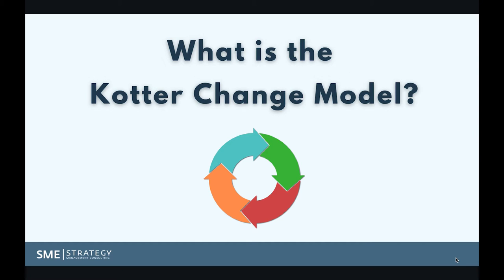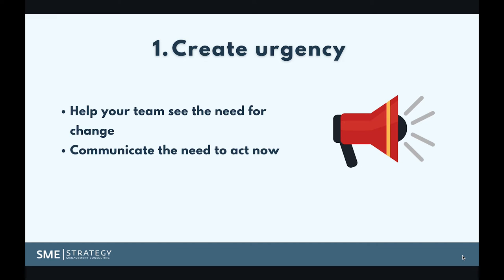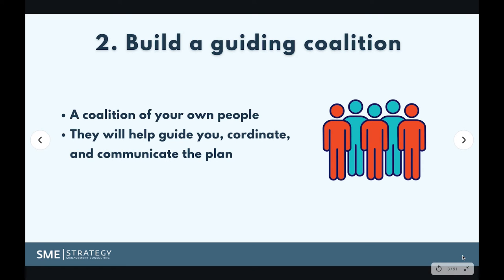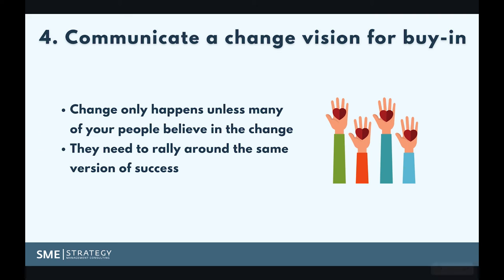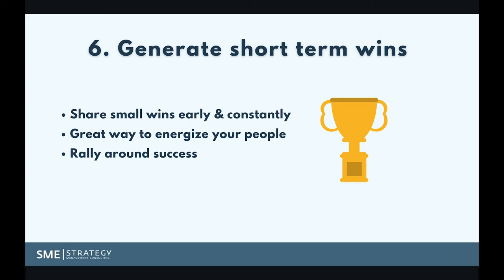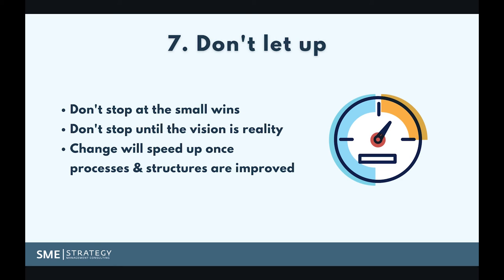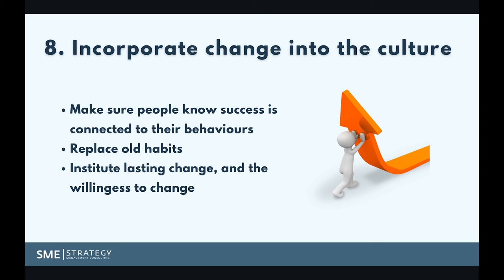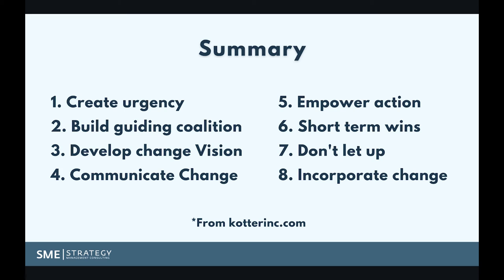What is the Kotter Change Model? // Organizational Change // Change Management Process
In this video, we explain what the KotterChangeModel is, and how it's used to create organizational change. The Kotter Change Model is a change management process made up of 8 steps. We've dedicated each slide in this video to one step in the model.

Learn how a strategic planning consultant can help you create and manage big organizational change

00:00 intro
1:14 create urgency
2:21 build a guiding coalition
3:00 develop a change vision
3:47 communicate the change vision for buy-in
4:40 empower broad based action
5:36 generate short term wins
6:31 don't let up
7:36 incorporate change into the culture
8:34 summary
10:02 next steps

// More strategic planning resources:

► Are you looking for someone to facilitate your strategic planning process?

// ABOUT SME STRATEGY CONSULTING:

SME Strategy is a management consulting firm that specializes in helping organizations develop and implement their strategic plans. We work with teams to facilitate conversations about strategic direction and business strategy so that our clients can focus their energy on what will move them forward faster.

Based out of Vancouver, BC, we've worked with organizations all over North American and beyond in various industries including nonprofits, universities & government organizations. For more information on working with a facilitator for your next strategy session